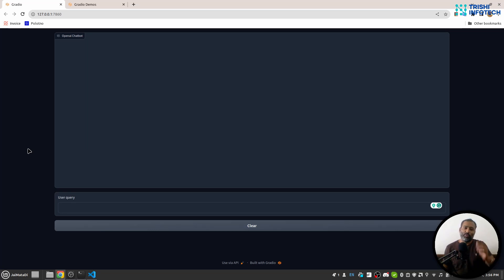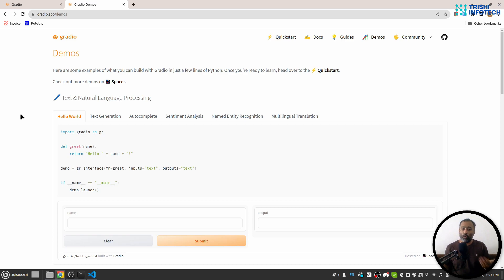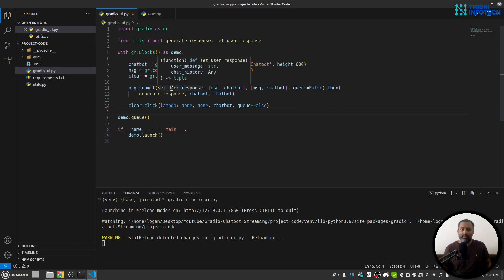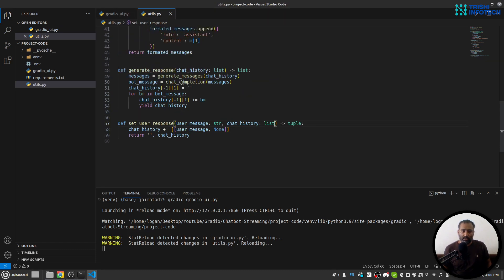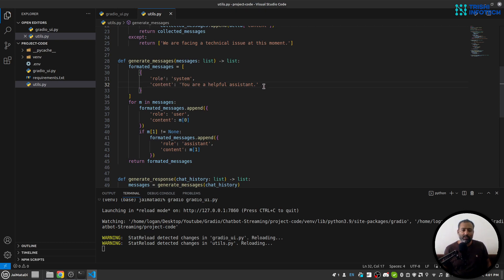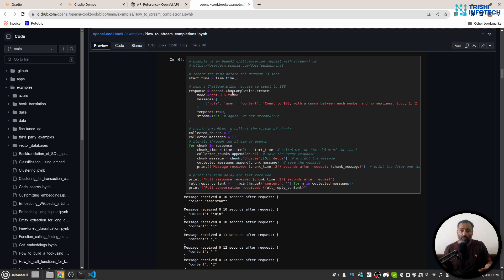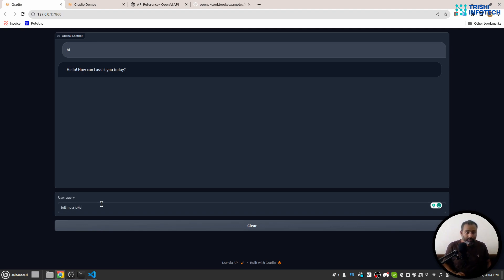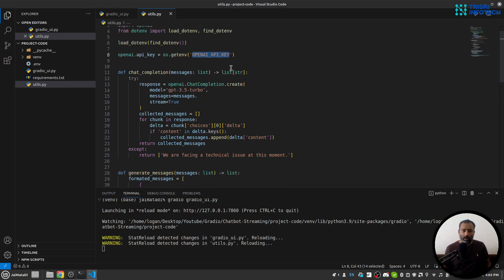Streaming on chat interface using Gradio framework | Openai | Python | Chat Web UI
Learn to build a streaming chatbot using Openai, Python, and Gradio in just a few lines of code.

You will learn the following things:
(1) Understand Openai API streaming responses
(2) Build a chat interface for streaming
(3) Connect all the pieces together and build a streaming chatbot

Learn to build this streaming chatbot with me in a live session

Peace.